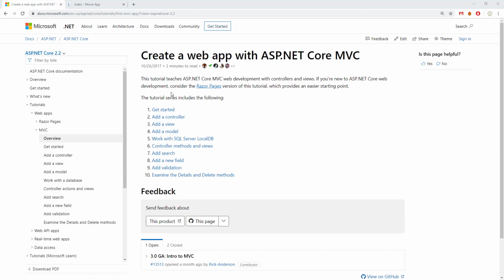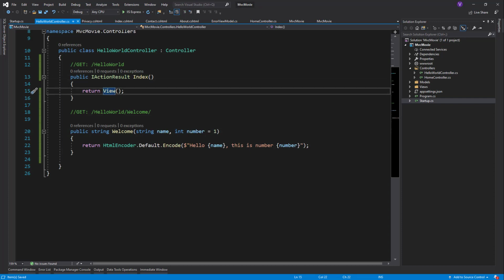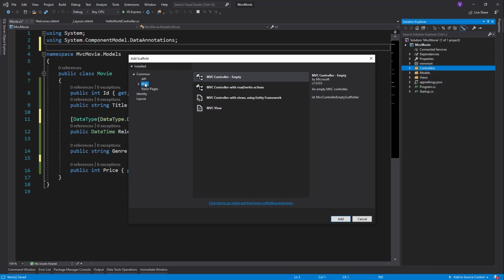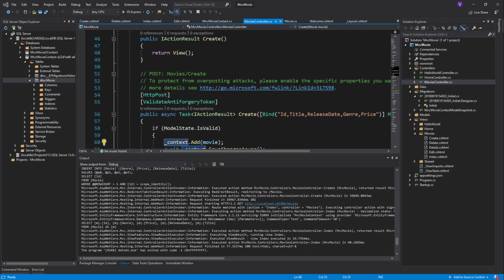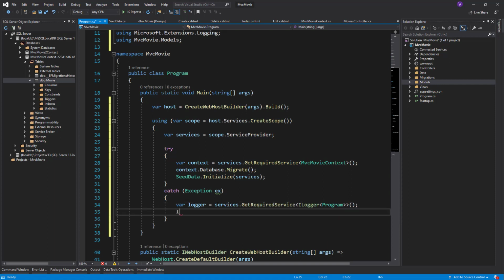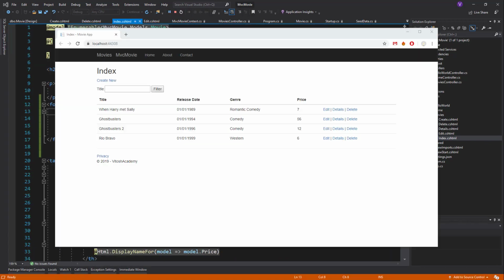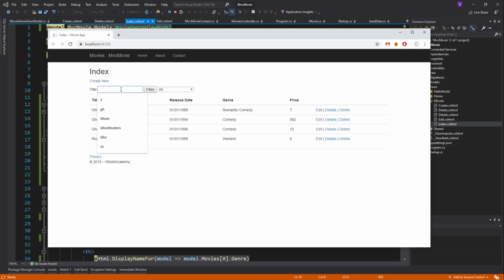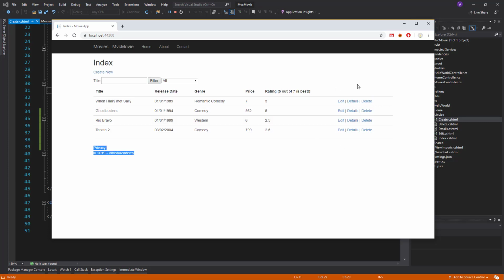C# - Create a web app with ASP.NET Core MVC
In this tutorial, you build an ASP.NET Core MVC application that performs basic data access using Entity Framework Core.

The tutorial series includes the following:
- Getting started
- Add a controller
- Add a view
- Add a model
- Work with SQL Server LocalDB
- Controller methods and views
- Add 2 search fields
- Add a new field (rating 5/7)
- Data validation (in a separate video)